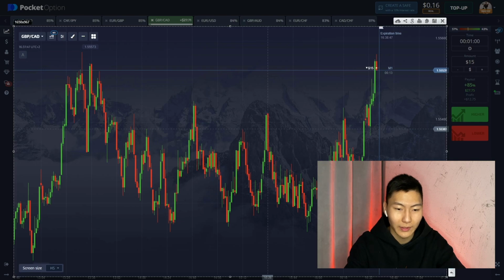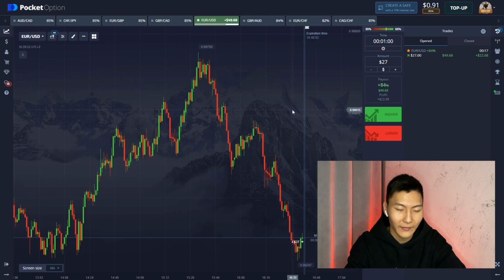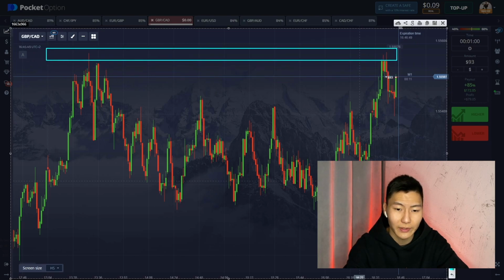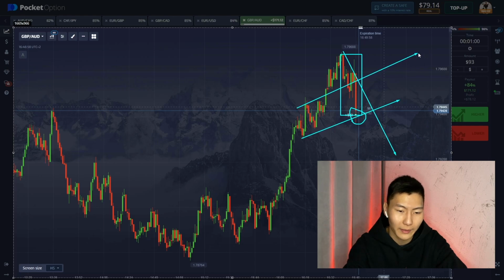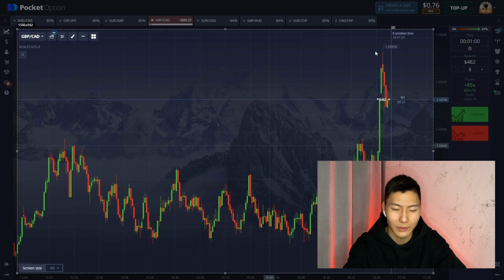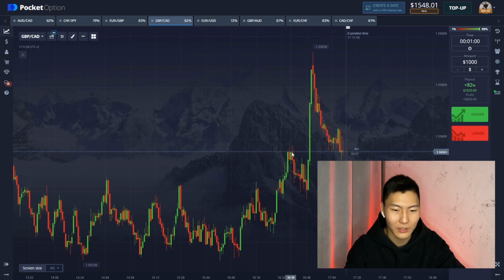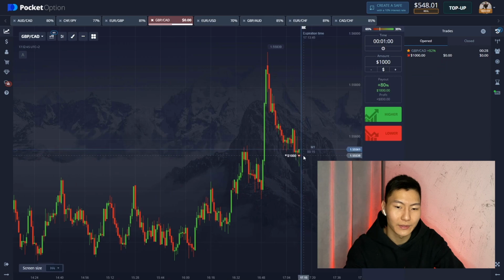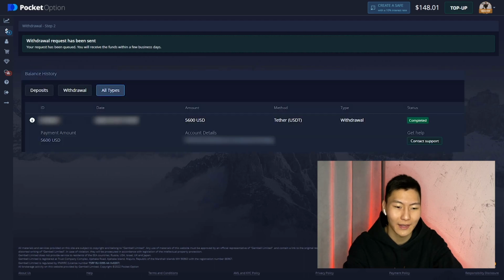Exploring Binary Bot for Profitable Trading